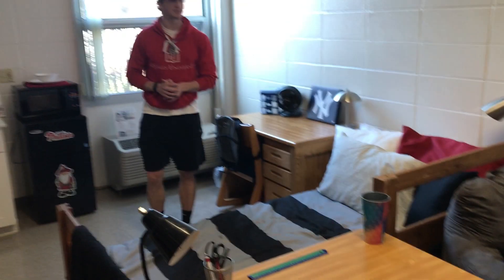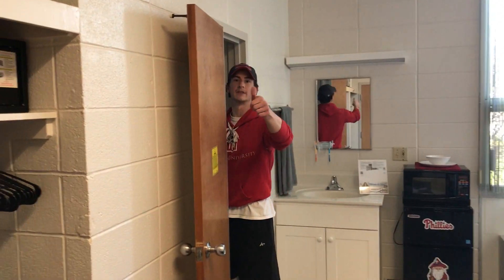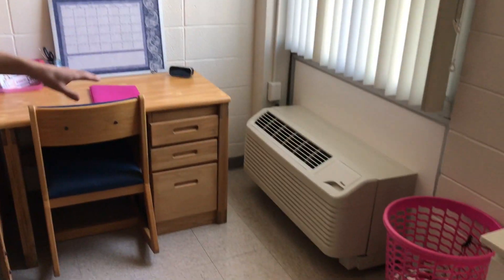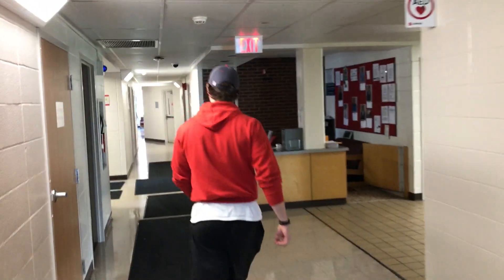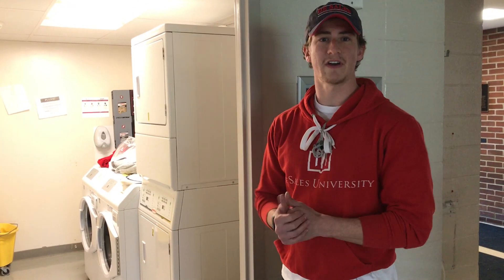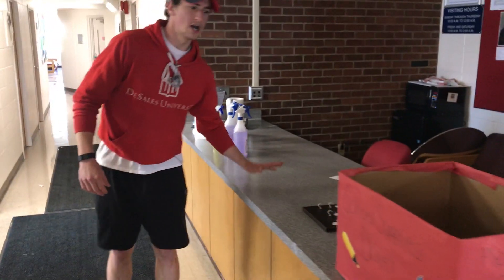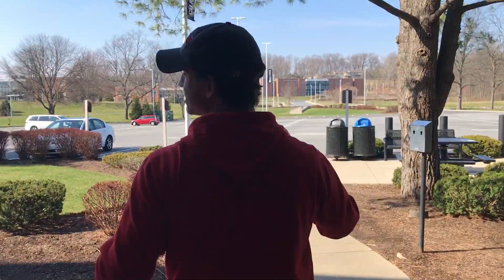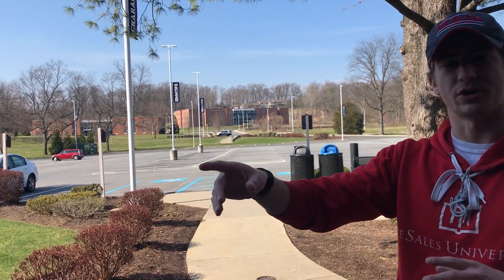Conmy Hall: Male Freshman Residence, DeSales University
This all-male freshman dormitory overlooks the intramural fields and neighbors its female counterpart, Tocik Hall. Constructed in the center of campus, Conmy is within an eight-minute walk of every major academic building on campus. Conmy is a modern residence hall with suite-style housing — 2 double rooms sharing a bathroom.